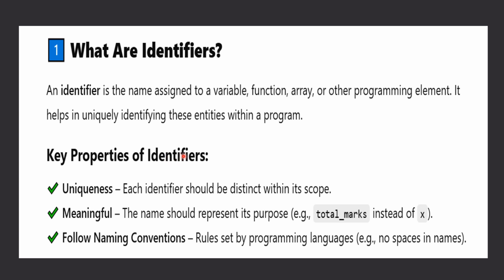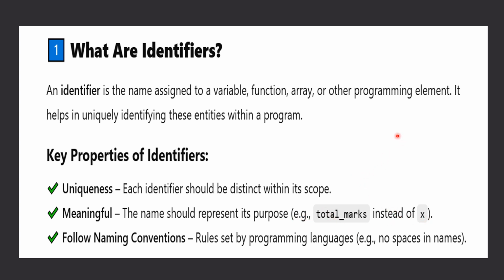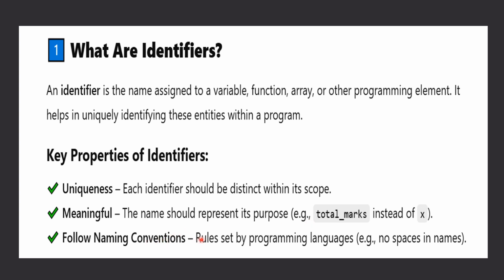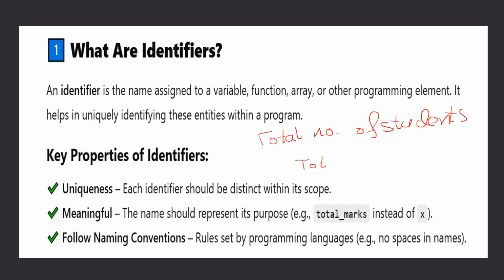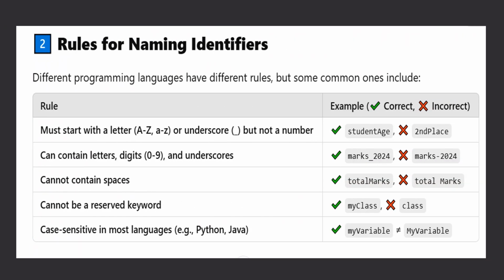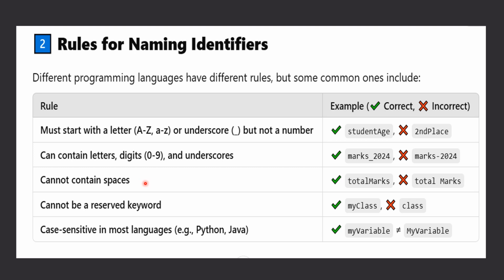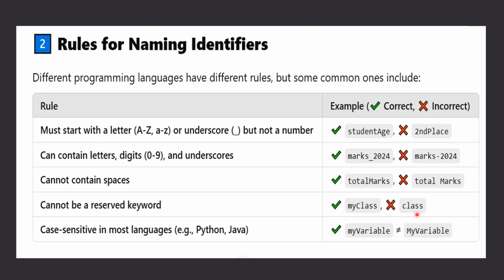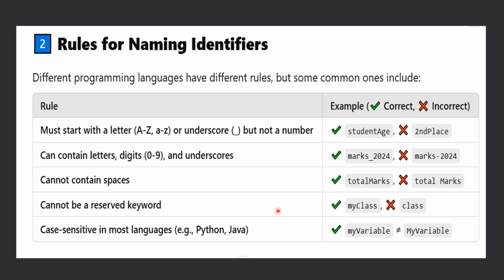Identifiers | CS P2 Made Easy | Lecture # 5